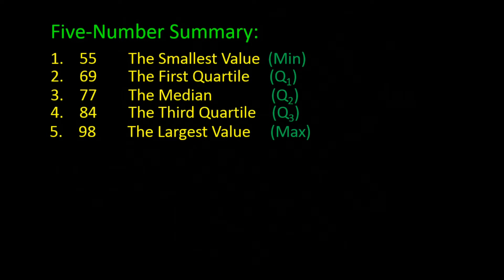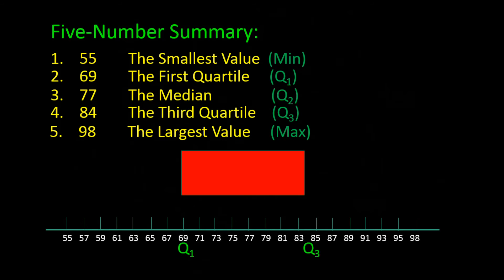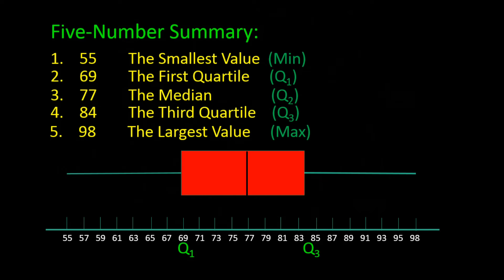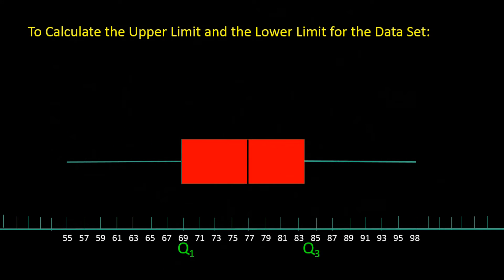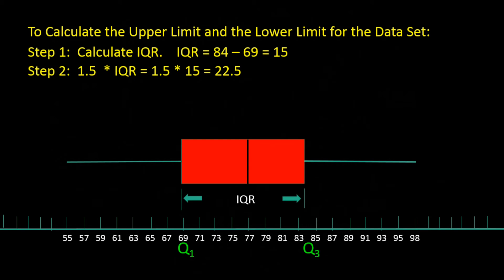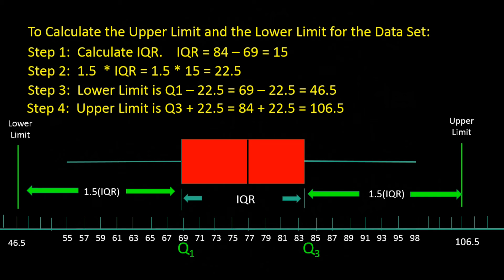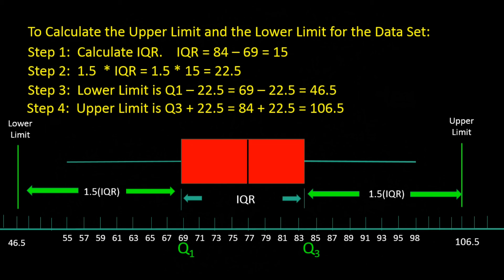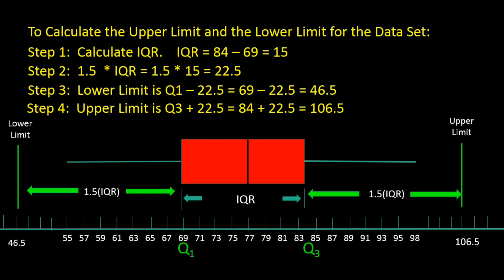Five-Number Summary and Box Plot also Called Box and Wiskers Plot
This tutorial explains the five number summary and its use to create a Box Plot also known as a Box and Whiskers Plot.